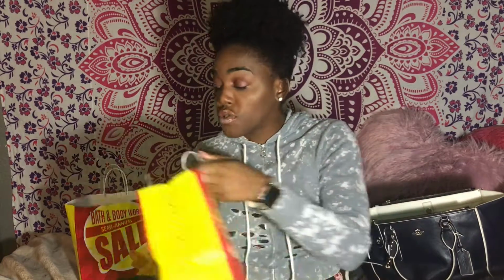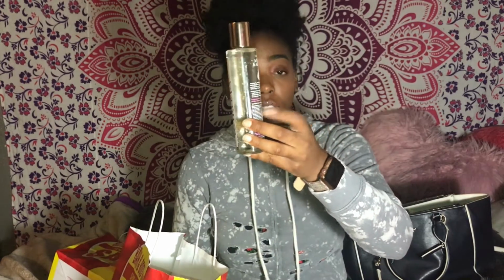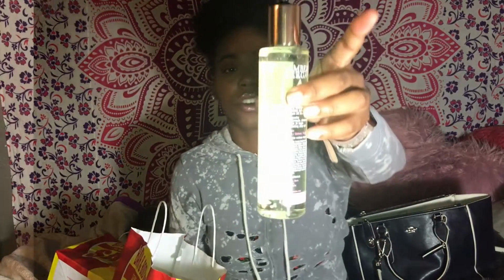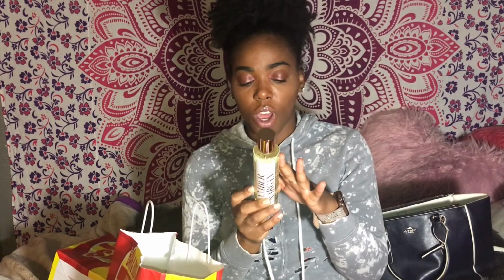Bath & Body Works Semi Annual Sale!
Bath & Body Works Semi Annual Sale! Huge semi annual sale just started! Go check them out soon before all the goodies are gone! Also let me know what things you picked up for the sale!

Follow me IG @theylovetowatchher
                   SC @Clepierrot